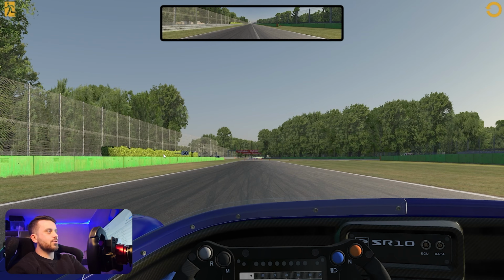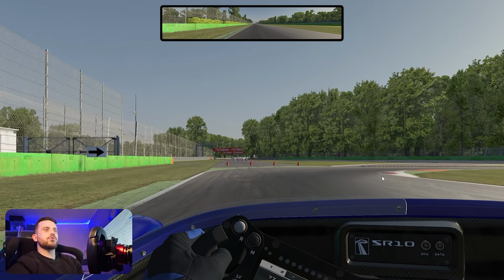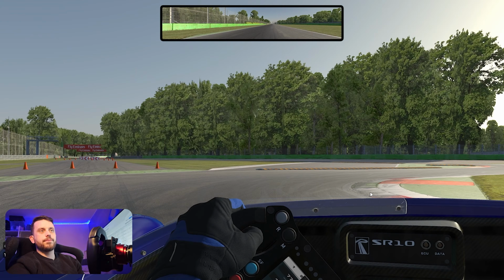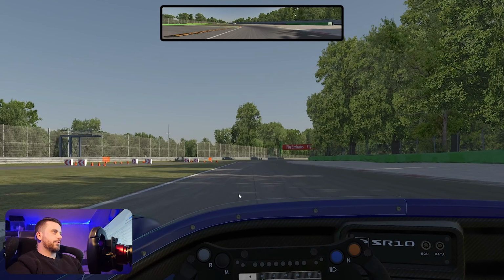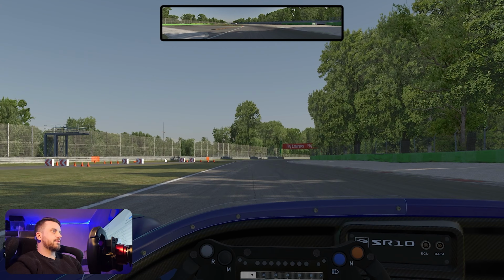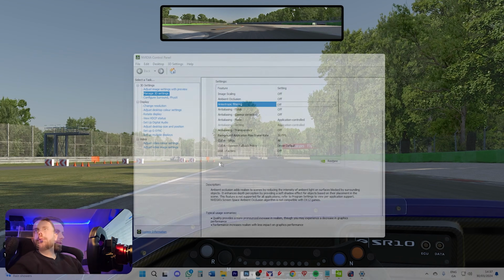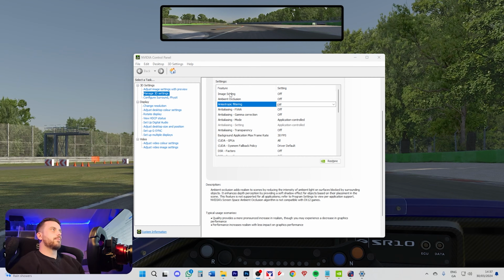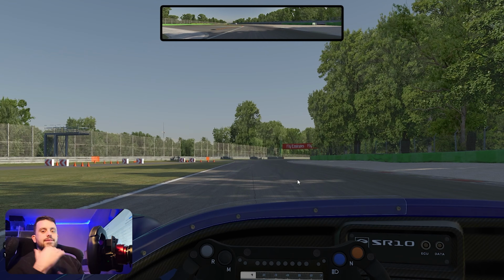This simple setting COMPLETELY changes iRacing! - (More detail!)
🤝 CHANNEL PARTNERS
Big thanks to the partners below. They help me keep making content for the sim racing community.